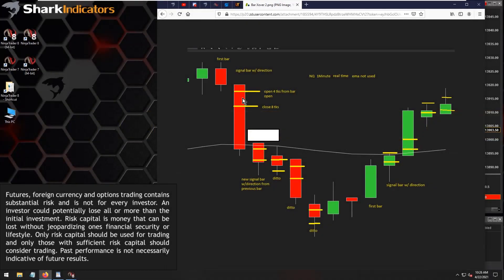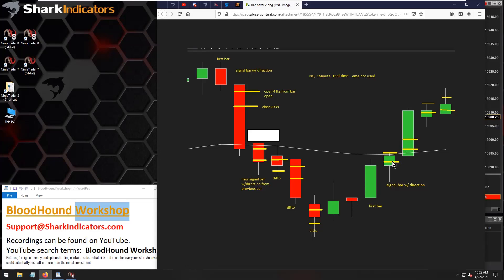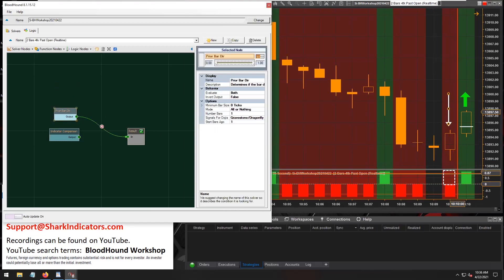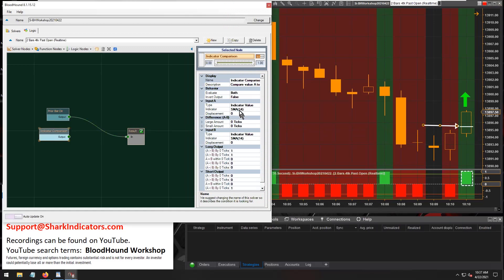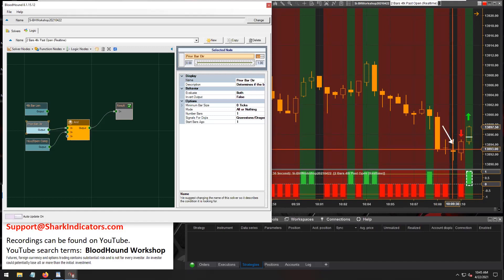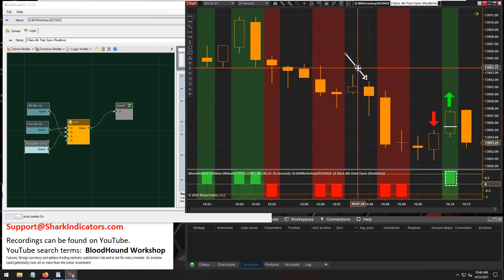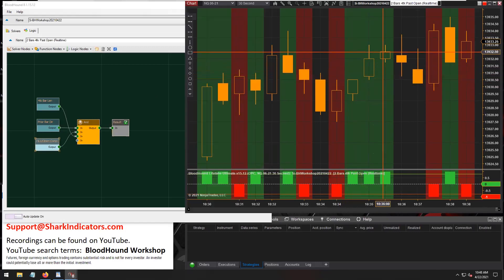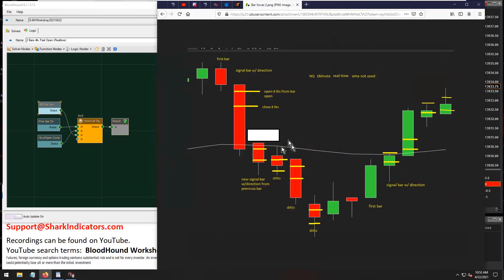BloodHound - 4 Tick Price Movement Past Bar Open in Same Direction as Prior Bar - for NinjaTrader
This example generates a signal in realtime on the forming bar.  A long signal occurs when;
1). The prior bar must close up, and can be either 4 ticks in length or the body must have a minimum length..
2)  After a prior up bar, the market price must move 4 ticks above the open of that bar..
All the conditions are reversed for short signals.